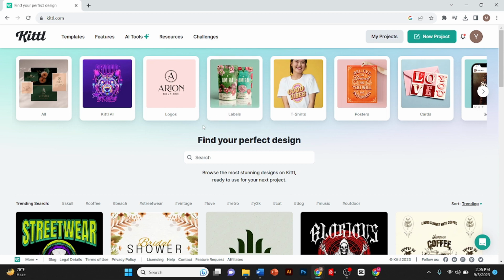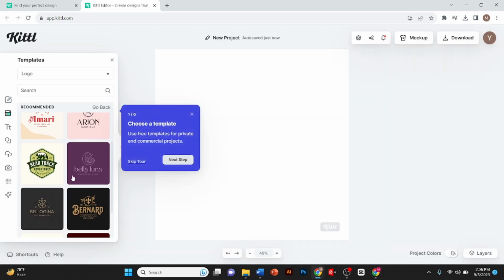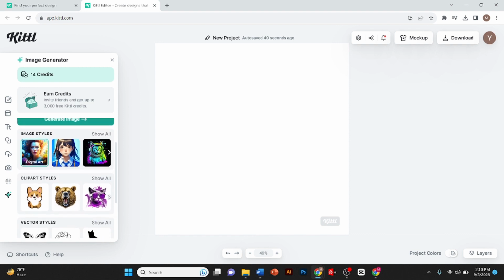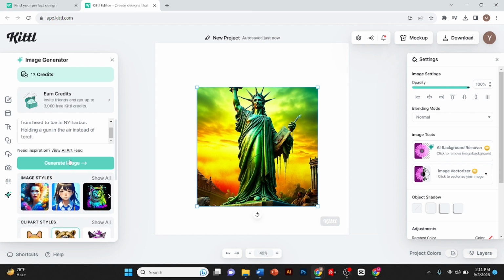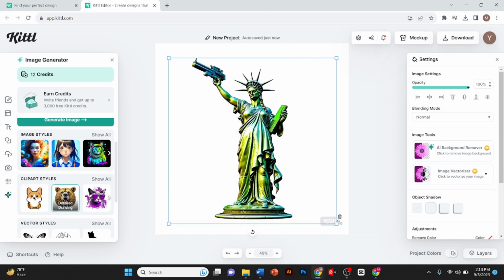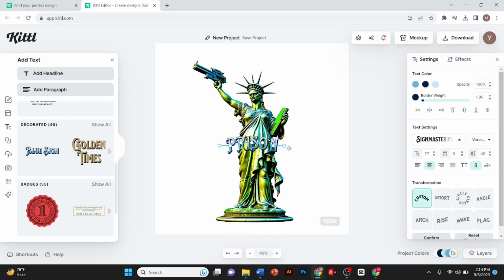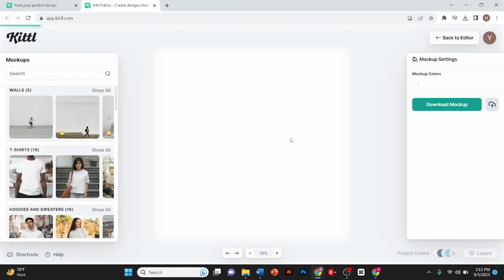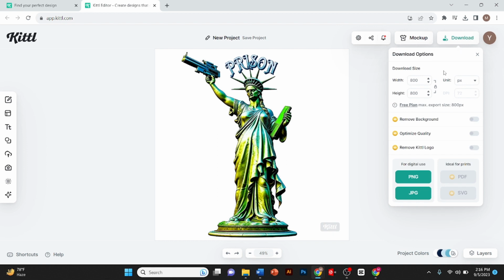How to design t-shirt using AI (FULL GUIDE)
How to Design a T-Shirt Using AI (FULL GUIDE) with Kittl
In this video, I'll show you how to use Kittl, an AI-powered t-shirt design tool, to create custom t-shirts in minutes. Kittl has a wide variety of templates and fonts to choose from, and you can even upload your own images and designs.

What you'll learn in this video:

How to create an account on Kittl
How to choose a template for your t-shirt
How to add your own text and images to the t-shirt
How to customize the colors and fonts of the t-shirt
How to download and print your t-shirt

I hope this video helps you design amazing t-shirts using AI!